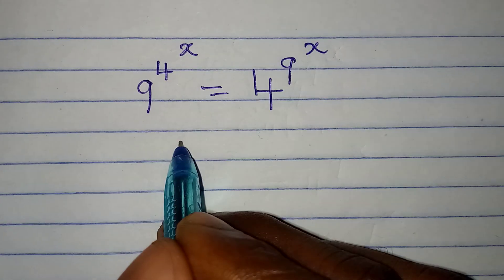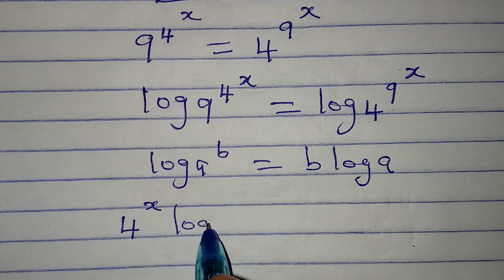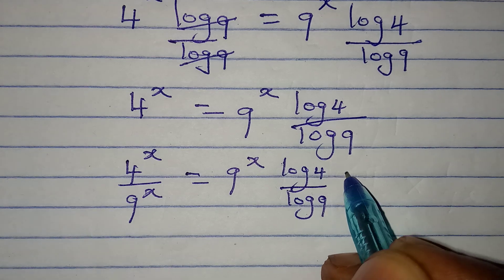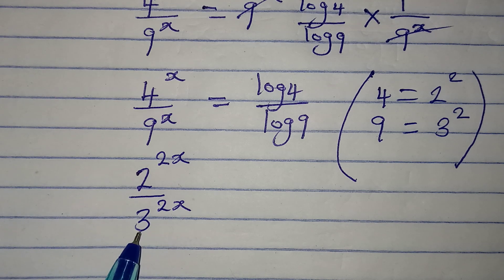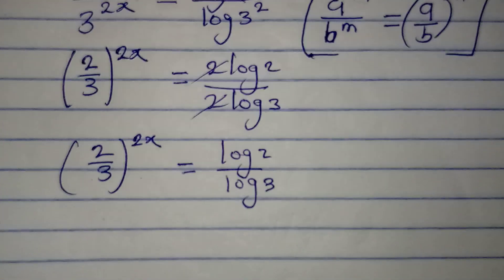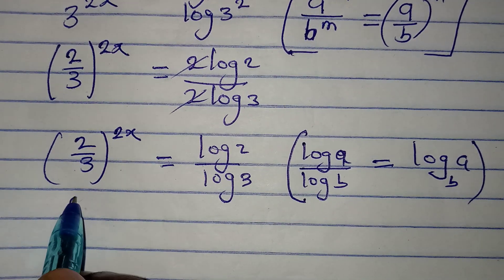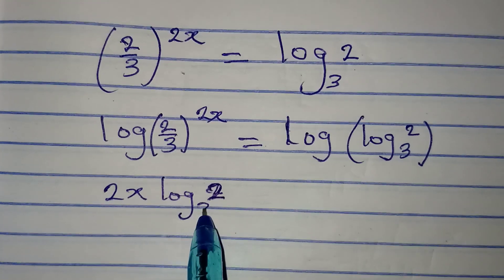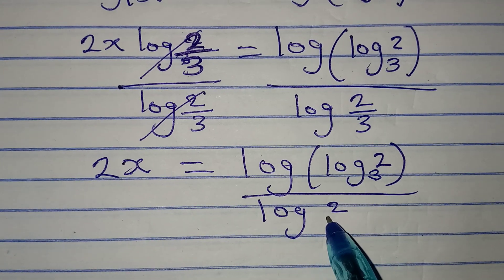Olympiad Mathematics again | Fully explained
This is beautifully solved as always